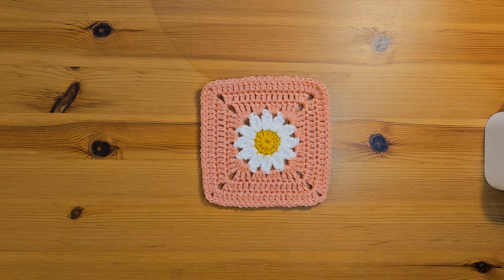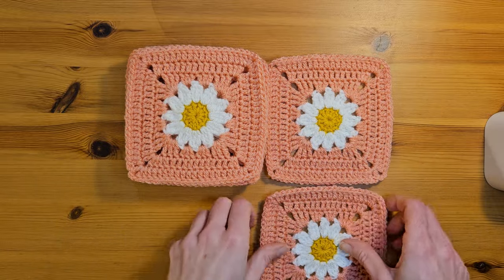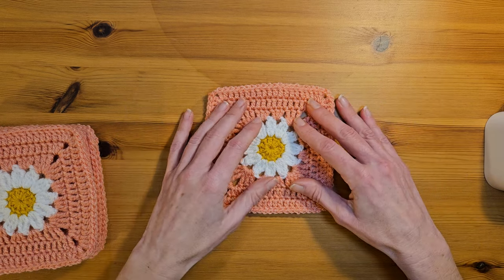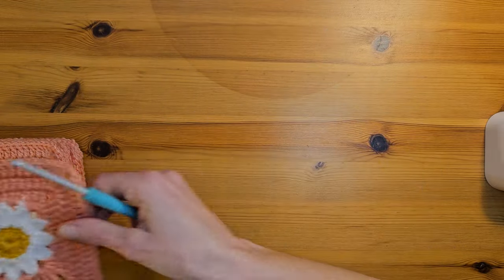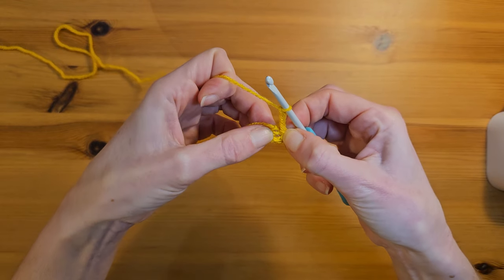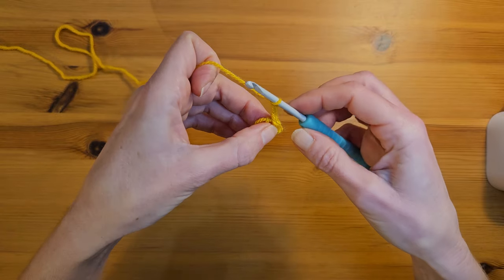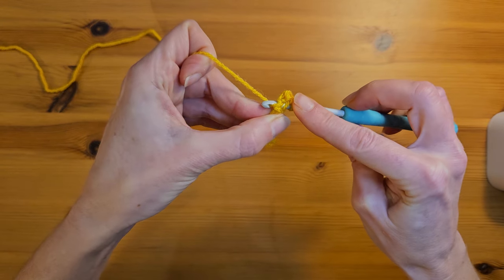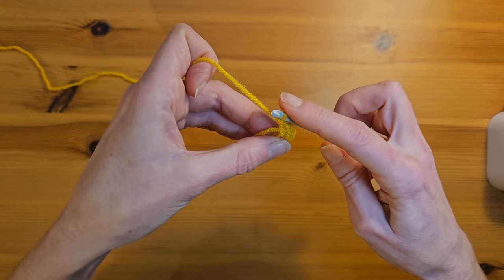How to crochet a Daisy Granny Square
This tutorial shows you step by step instructions on how to make a daisy granny square

If you would like to purchase the materials i used you can find them by following the links